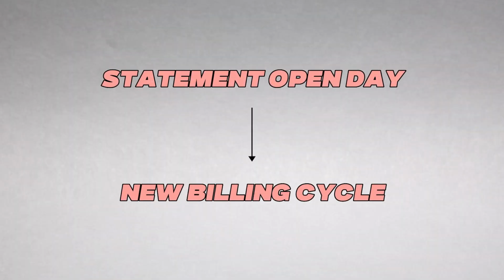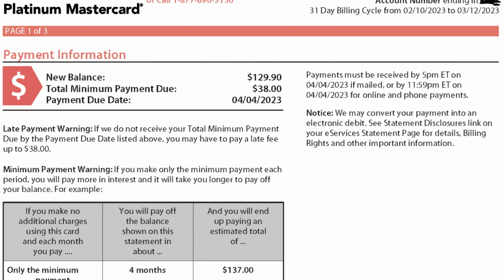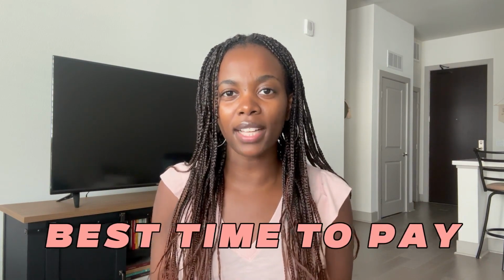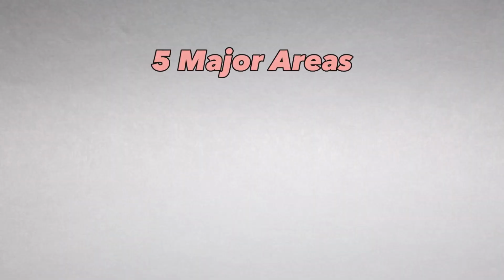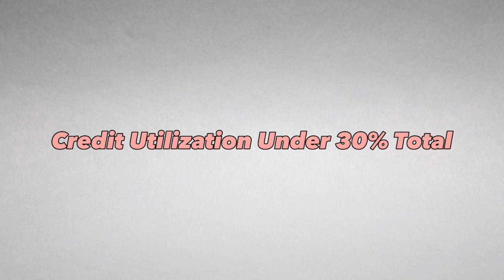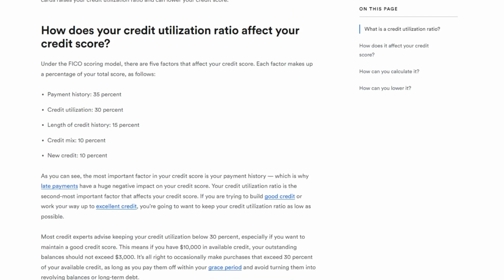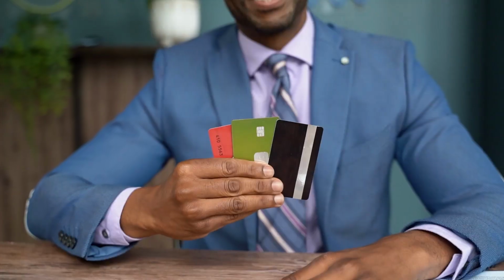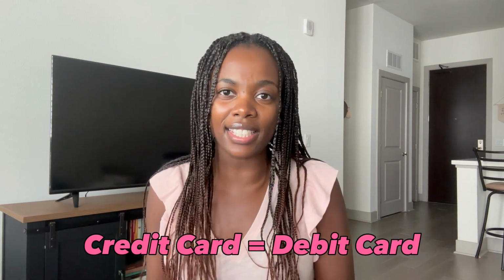When to Pay Your Credit Card Bill to BOOST YOUR CREDIT SCORE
Watch this video for an overview of the best time to pay your credit card bill in order to increase your credit score

This video will explain:
✅ What a credit card billing period is
✅ The difference between statement end/close date and payment due date
✅ The EXACT best time to pay your credit card bill and why

// ABOUT ME //
Hi, I'm Priscilla (aka, Clever Money Coach)! I have a degree in accounting and have my CPA certification. I started this channel to help young professionals simplify personal finance! Money management is an important skill, and I hope to show you through my videos that it does not have to be complicated.

All videos on my channel are for educational/entertainment purposes only. You are responsible for making your own investment decisions.